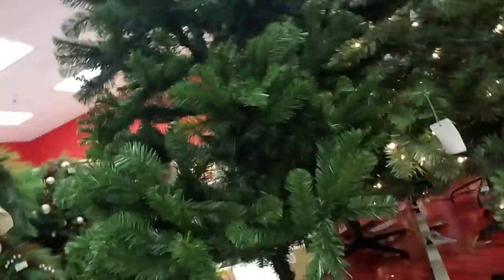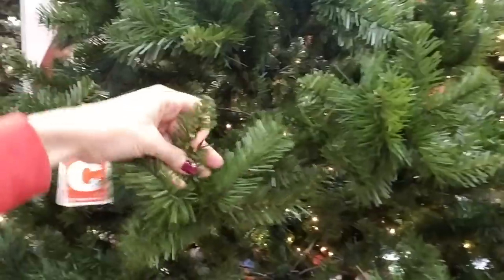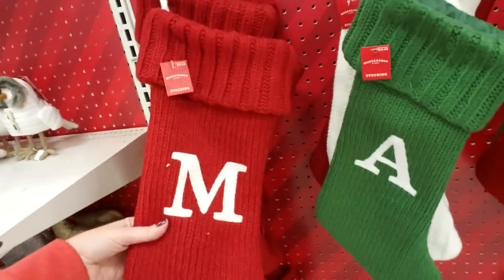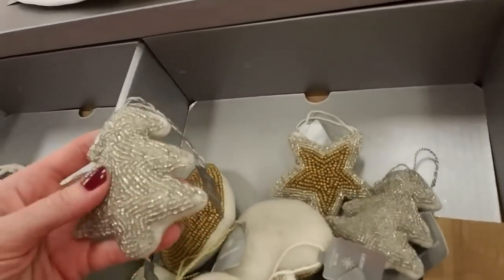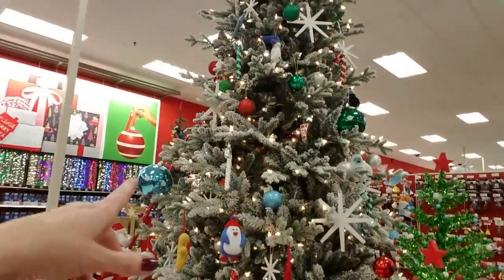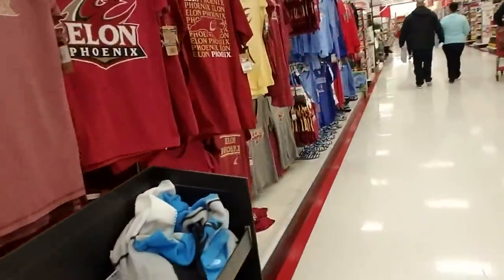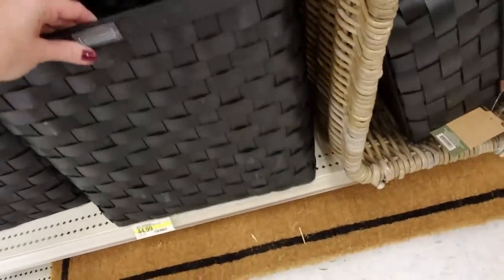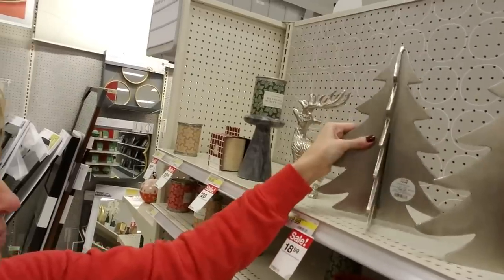SouthernASMR Sounds - Target Christmas Walk-Through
We were here for Halloween... Now we're back for the Christmas items!